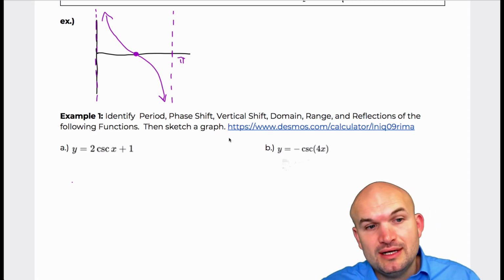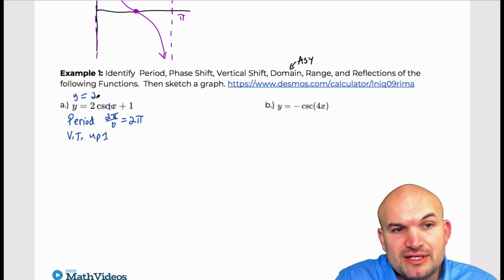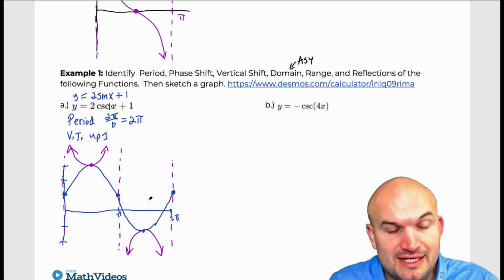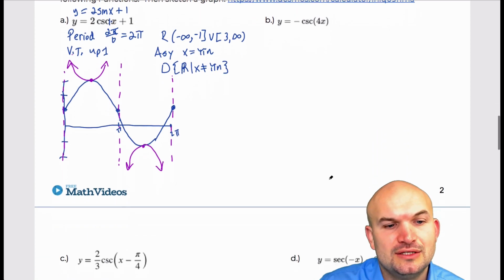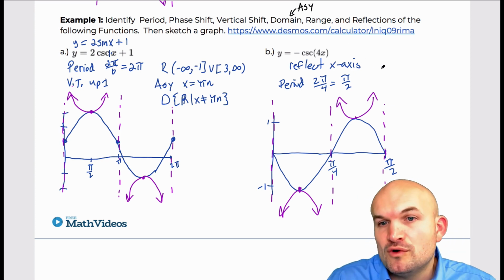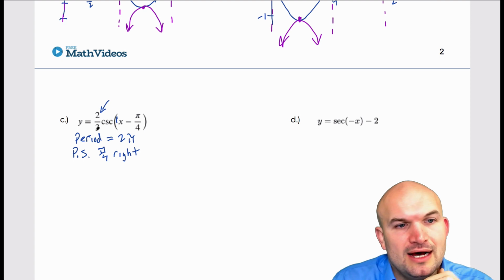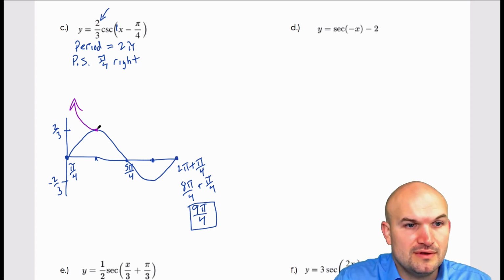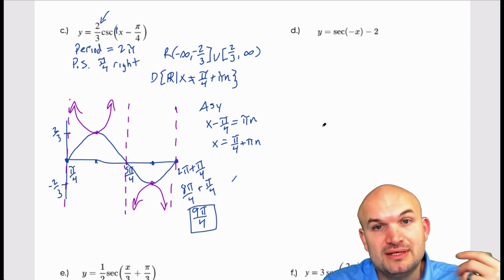4f Example 1 Part1 (How to graph the Cosecant Function)